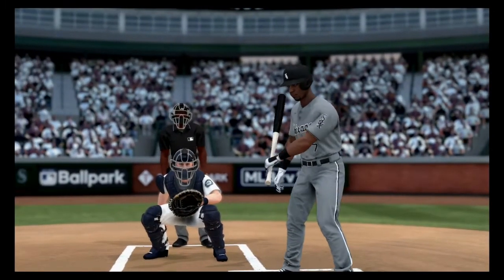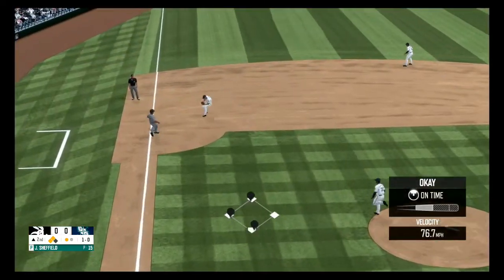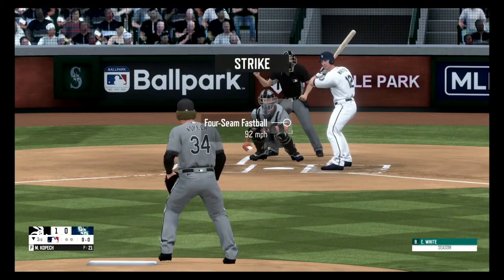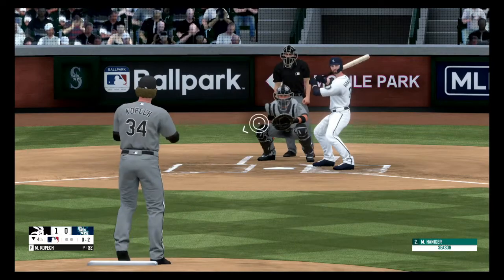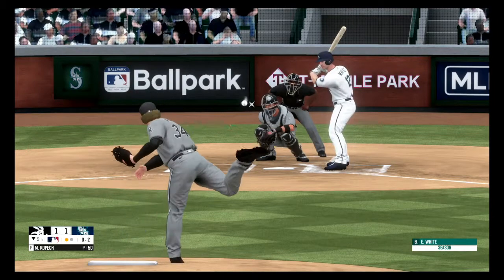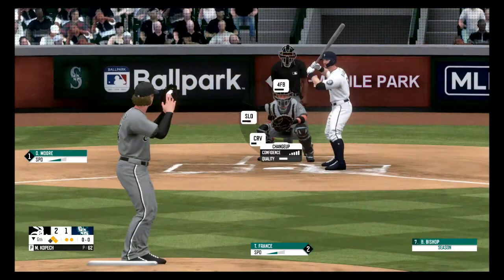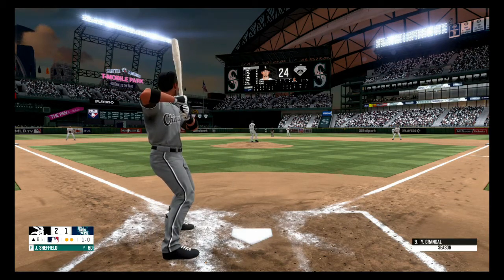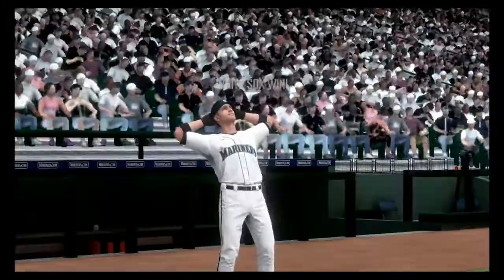T B E #623 RBI 21 PS4 Chicago White Sox at Seattle Mariners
RBI is probably my favorite baseball game it's not as good as the show but it's definitely the one I play the most. I like the arcade retro feel. I'll be using the White Sox here hopefully I can make it to the playoffs most likely I'm going to make it to the playoffs we'll see.